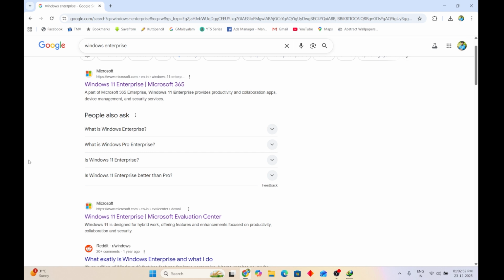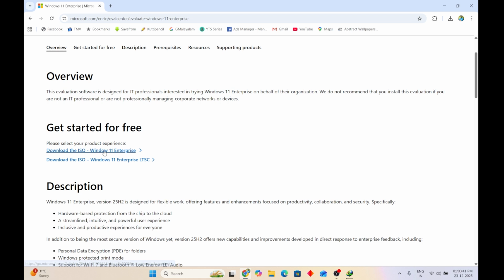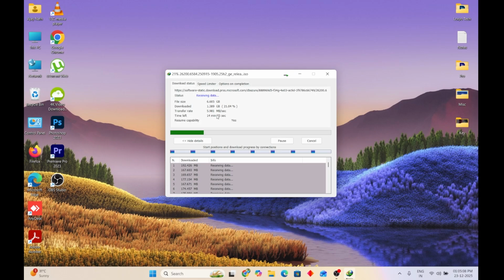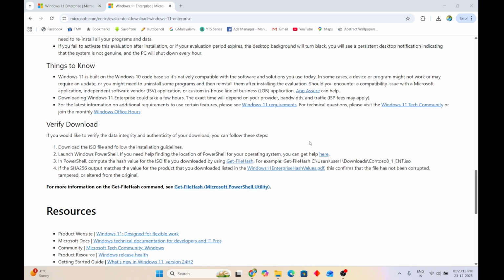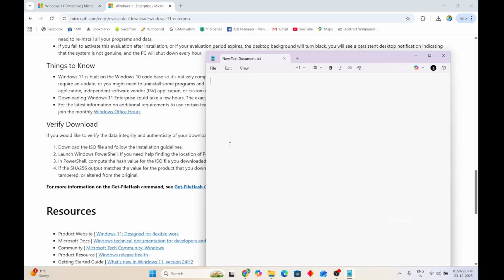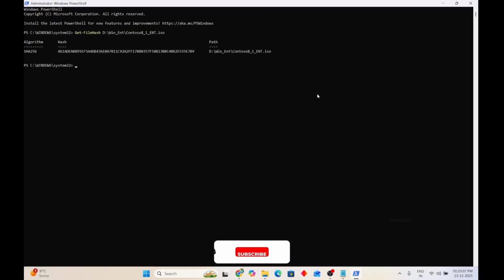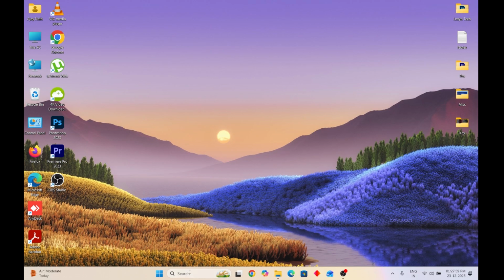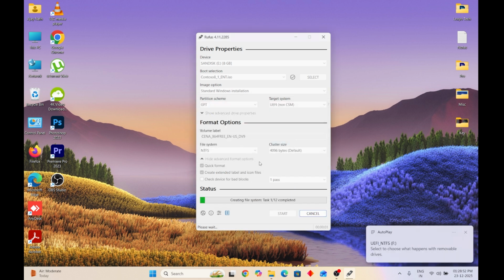Windows 11 Enterprise Edition Free ISO Download Revealed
Downloading Windows 11 Enterprise ISO can be a daunting task, especially for those looking for a free and legitimate copy. In this video, we explore the possibilities of obtaining a genuine Windows 11 Enterprise ISO download at no cost. We delve into the official channels and alternative methods that can help you get your hands on this powerful operating system. Whether you're a business owner, IT professional, or simply an enthusiast, this video aims to guide you through the process of acquiring a free Windows 11 Enterprise ISO download. Learn about the features, system requirements, and installation process to ensure a seamless experience. Get ready to take your productivity and security to the next level with Windows 11 Enterprise.

- how to activate windows 11 enterprise
- how to install windows 11 enterprise
- DOWNLOAD Windows 11 Enterprise Edition NOW
- How to Download Windows 11 Enterprise ISO